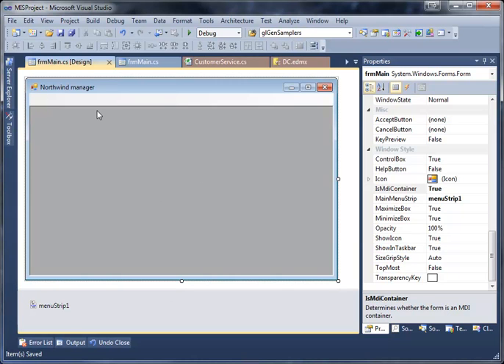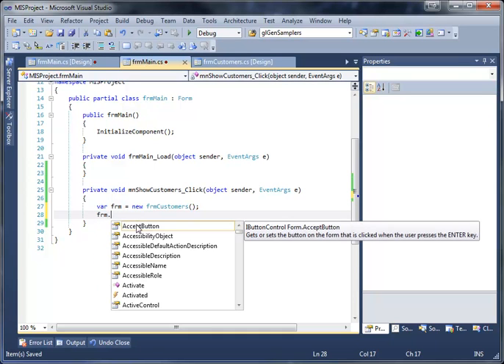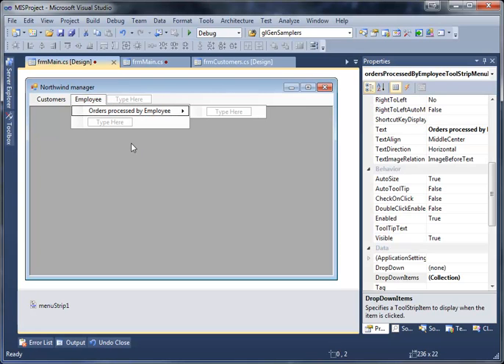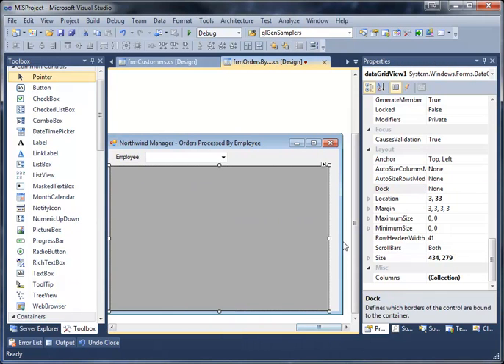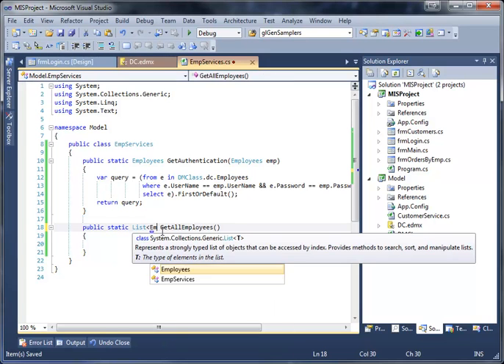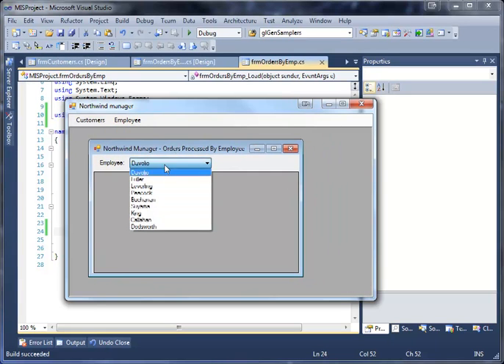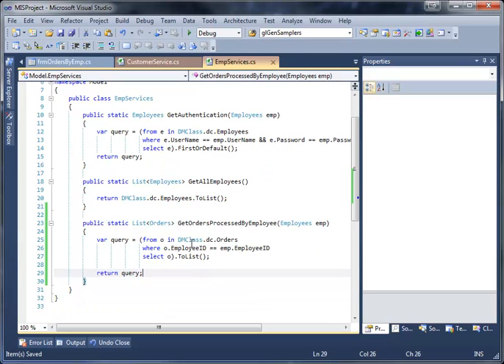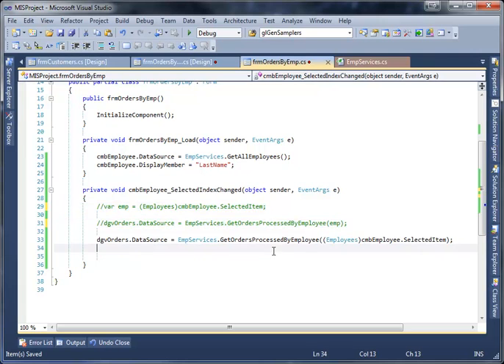MIS Vjezbe - Project Part3